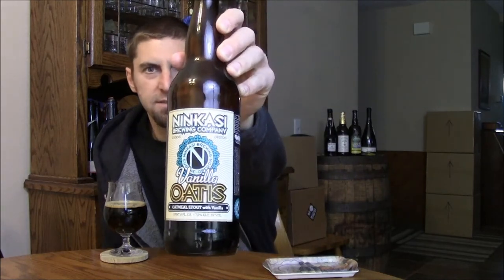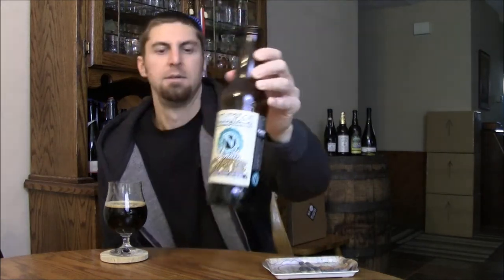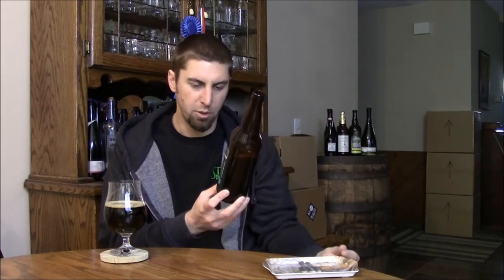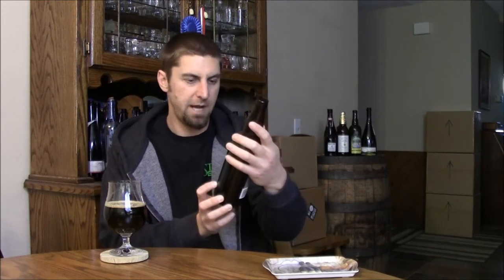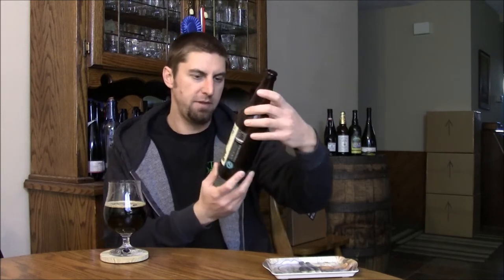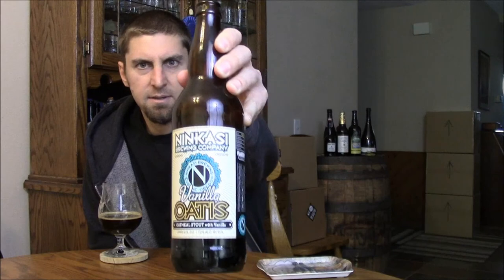Ninkasi Vanilla Oatis Oatmeal Stout Video Beer Review | San Diego Beer Vlog EP 498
Ninkasi Vanilla Oatis Oatmeal Stout, 7.2% ABV

"A delicious Oatmeal Stout with just enough hops to balance the copious quantities of dark roasted malts, oatmeal for a creamy smooth drinkability, and whole vanilla beans for a rich complexity."